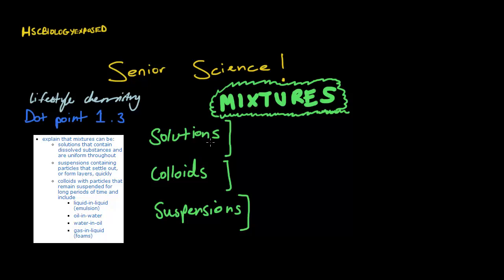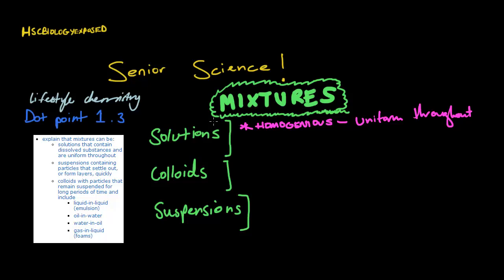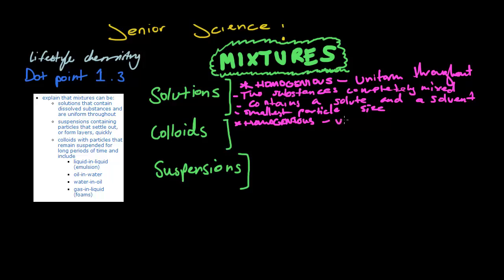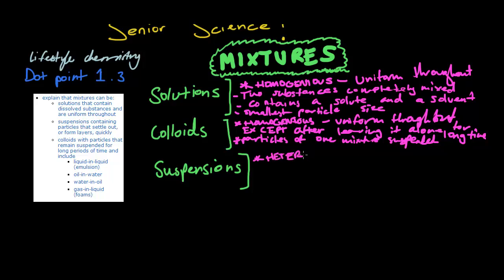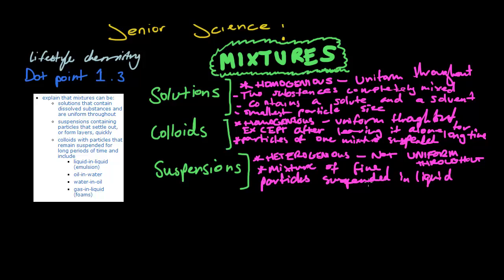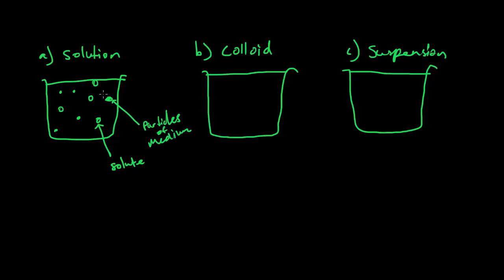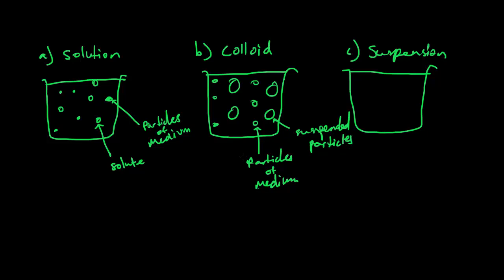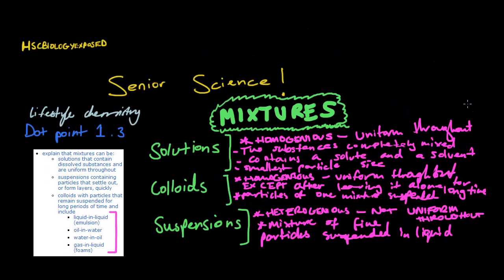Solutions, Colloids and Suspensions - Mixtures - HSC Senior Science Lifestyle Chemistry - 1.3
Hi, Quick vid that goes through solutions, colloids and suspensions with diagrams showing particle sizes.

HSC Lifestyle Chemistry Senior Science Year 12 course dot point 1.3